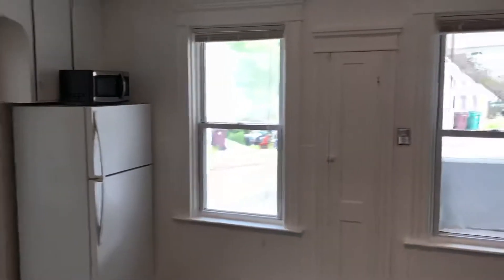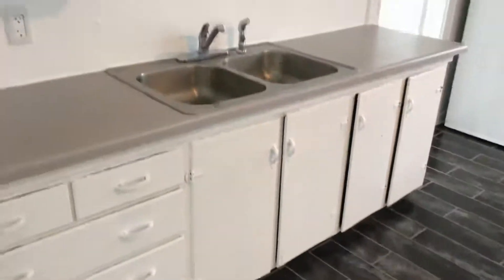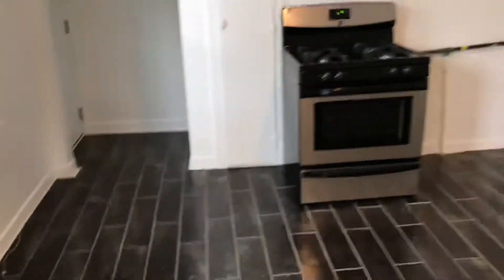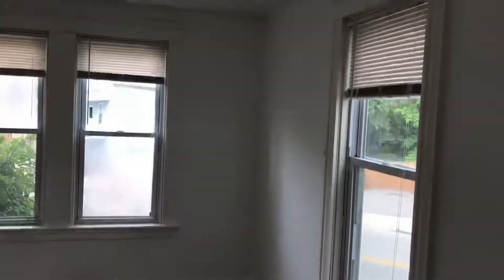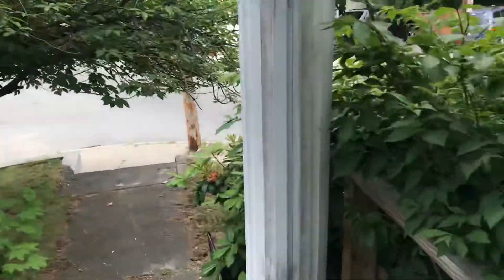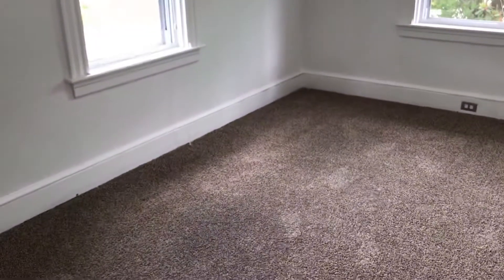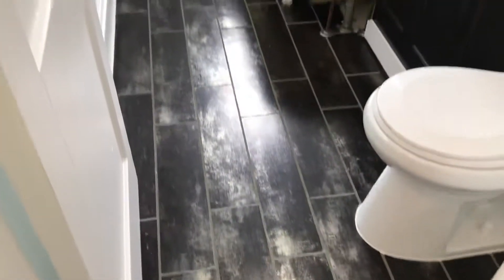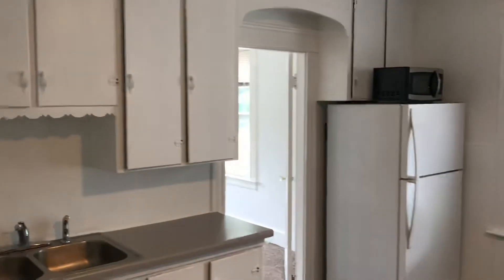Nexus Property Management RI - 243 Transit St Unit 1F Woonsocket RI 02895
(Copy Link Into Browser)

Features:

-1st Floor
-Private Entrance
-1 Car Detached Garage
-2 Bedrooms  (See Video For Sizes)
-1 All New Bath (Vintage Claw Tub + New Sink + New Toilet)
-Fresh Paint Throughout
-Like New Carpets in Bedroom
-Brand New Tile in Kitchen and Bathroom
-Brand New Stainless Gas Stove
-Bright Eat-In Kitchen With Space for A Dining Table
-Plenty of Cabinets
-Dual Bay Stainless Sink
-All Pets OK With $25/month fee per pet
-Coin OP Laundry in Basement
-designated Off Street Parking for 1 Vehicle + Garage
-Snow Removal & Landscaping Provided
-This is a 4 unit building
-Tenant Is Responsible For Electric/Gas/Personal Utilities
-Cable/Internet Ready

Ready To Move In - First Come, First Serve Basis

REQUIREMENTS:
*1st months rent and equal security deposit required for move in

Reply to this ad by EMAIL with your mobile number and a Nexus Agent will contact you ASAP for a showing

-24/7 Response Line
-Online Portal for all Tenants
-Epayments